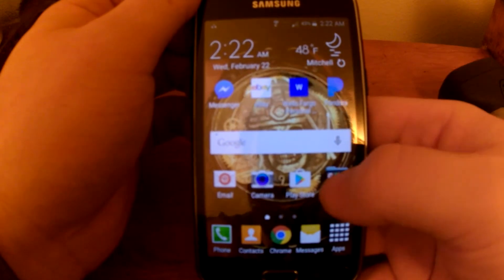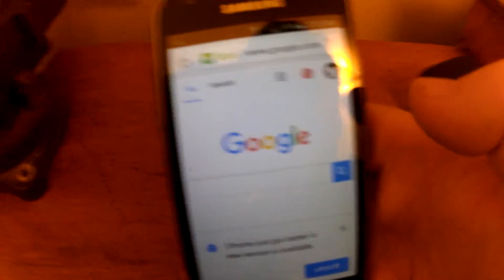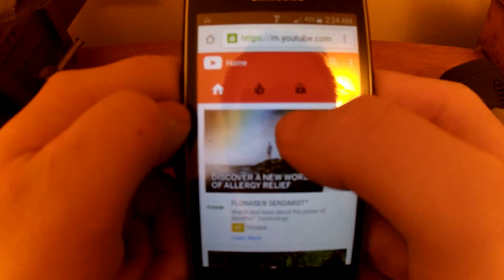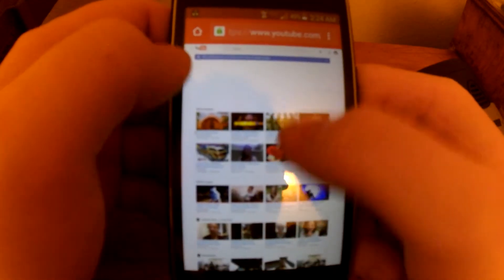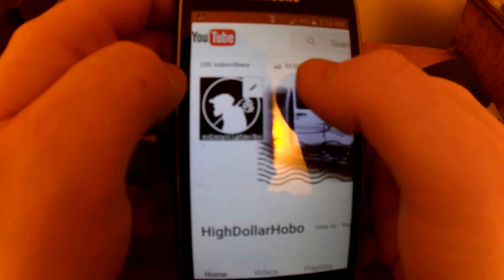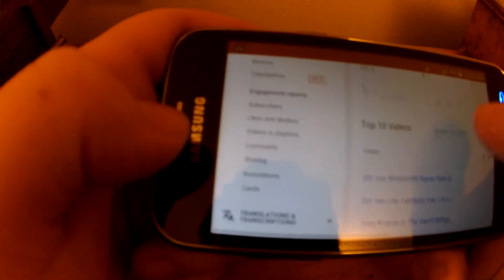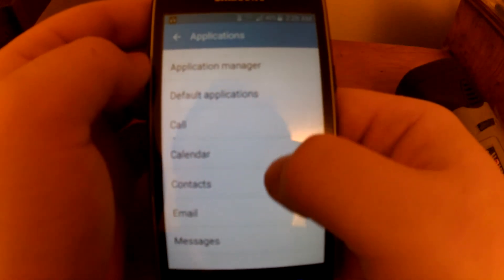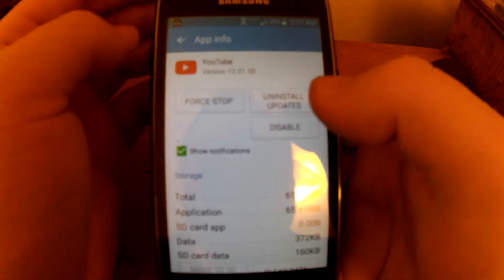Debra Joy! *YouTube Problems Help* Mobile To Desktop Site "Hack" Fix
I believe this to be your problem Deb. I hope it helps. will get it figured out